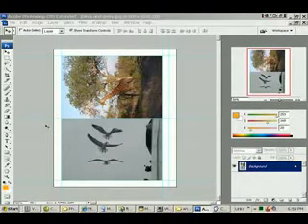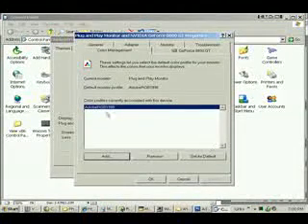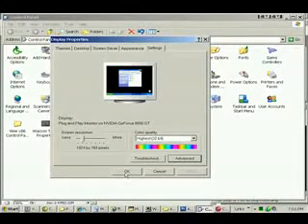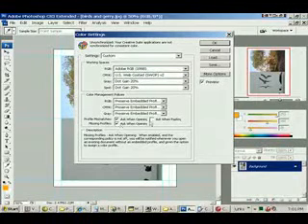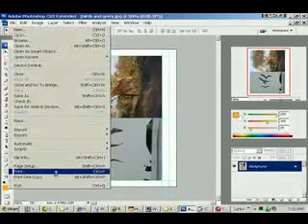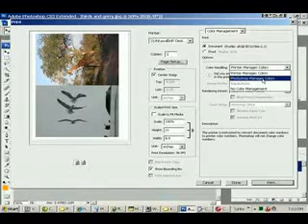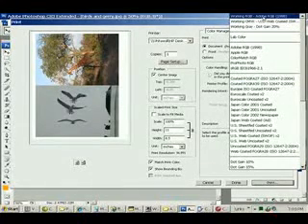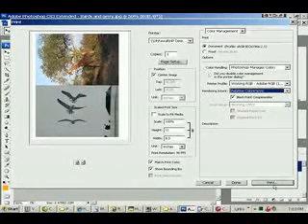0302 Color Management Photoshop cs3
Calibrating your monitor to your printer and vise versa